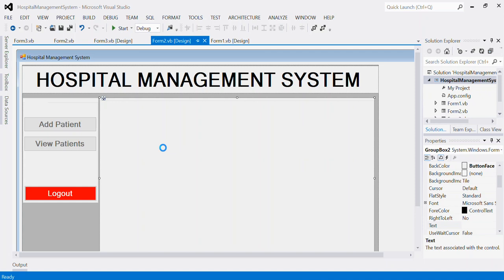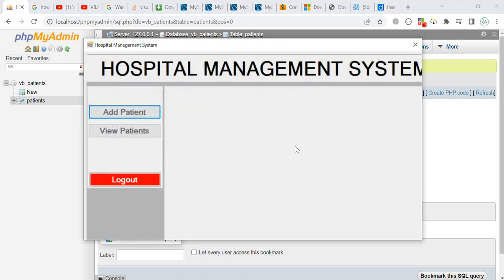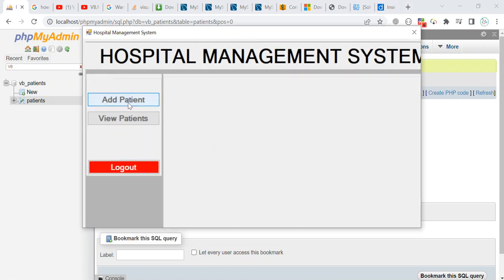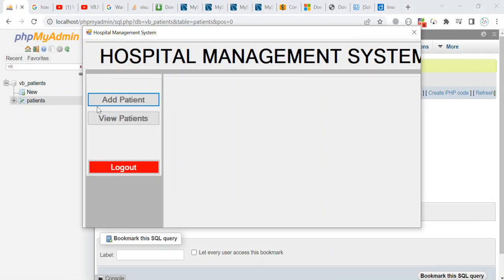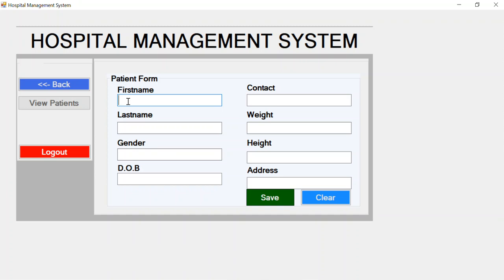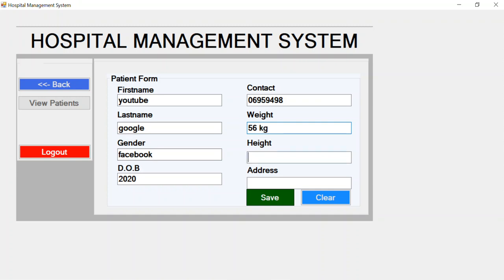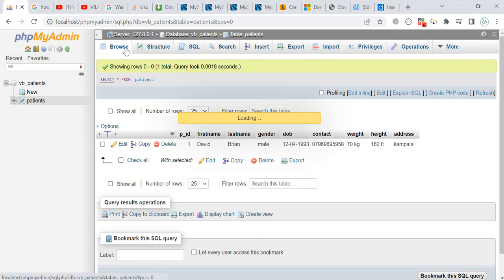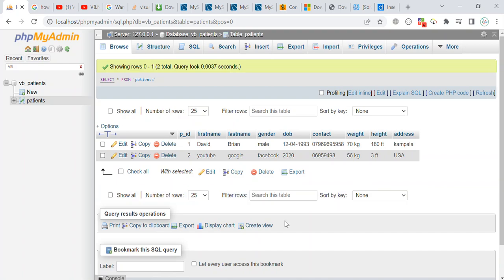VB MySQL Hpsital Management System